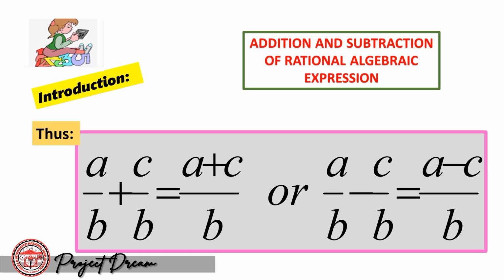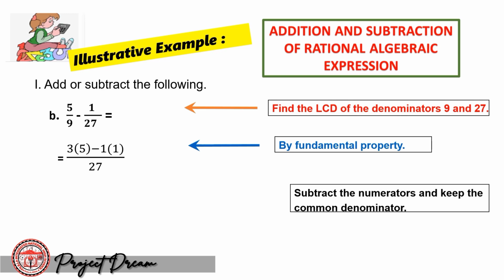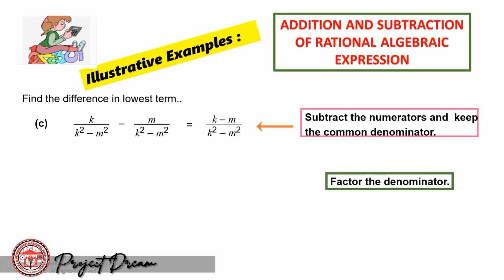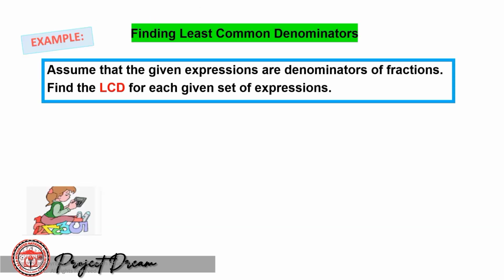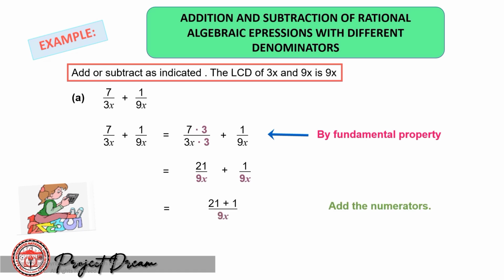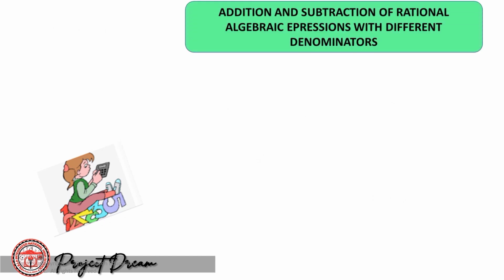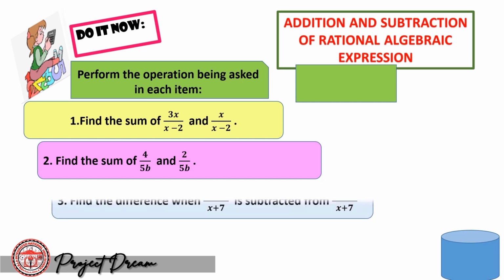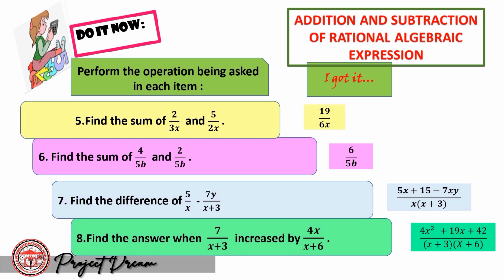OPERATIONS ON RATIONAL ALGEBRAIC EXPRESSIONS - MATHEMATICS 8 WEEK 3 (PART 1) QUARTER 1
DREAMERS, sabay-sabay tayong MATH-tuto kasama si Teacher LORNZ ng Pililla NHS para sa Week 3 (Part 1) Quarter 1 lesson ng Grade 8 MATHEMATICS.